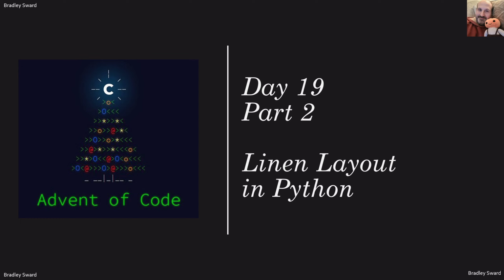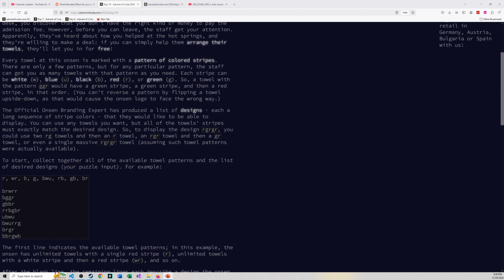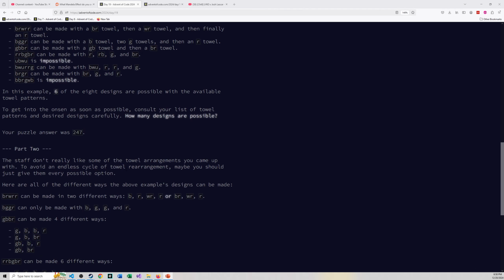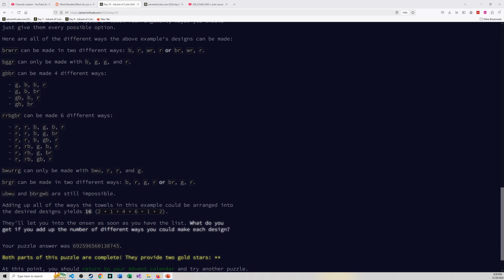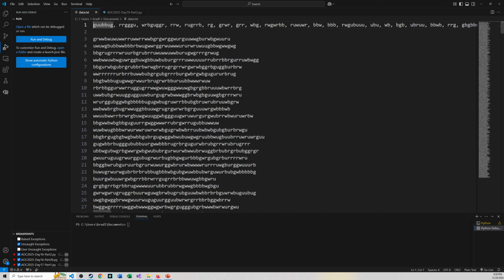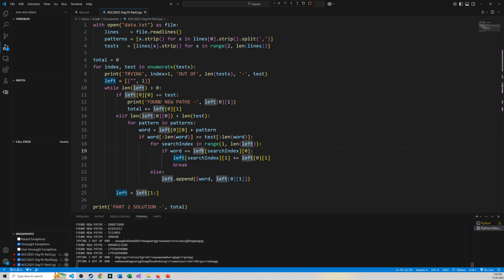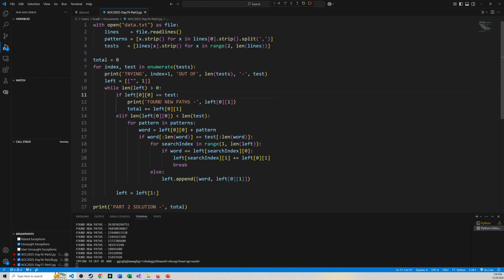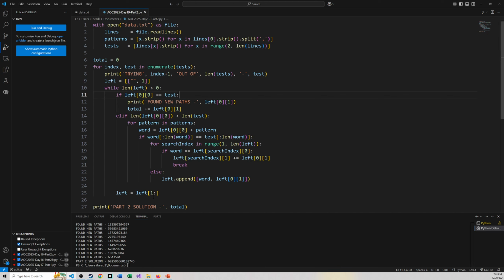Advent of Code 2024 - Day 19 - Part 2 - Linen Layout in Python